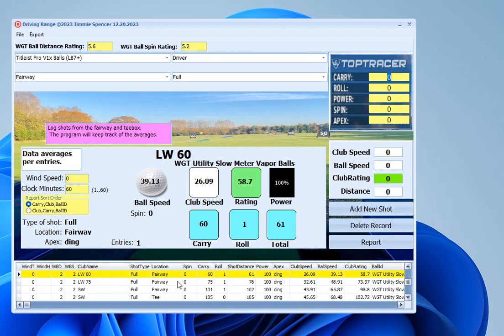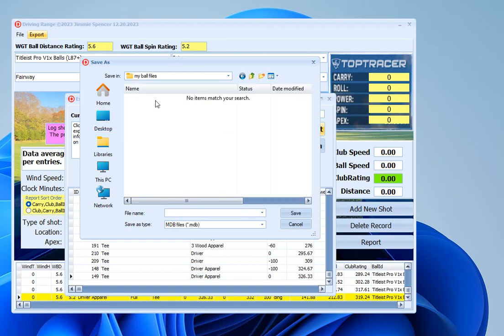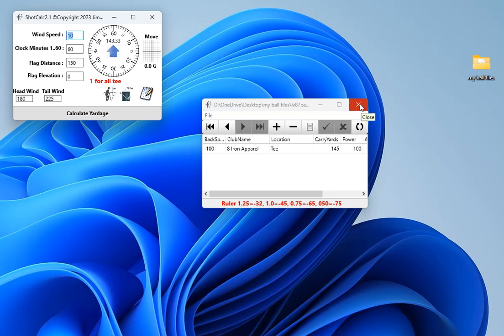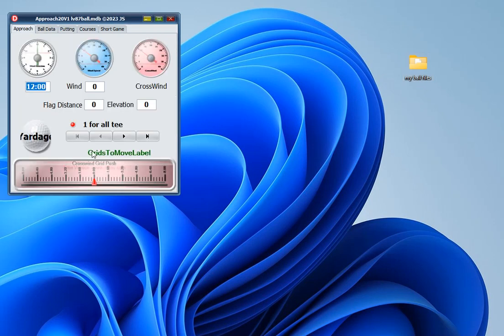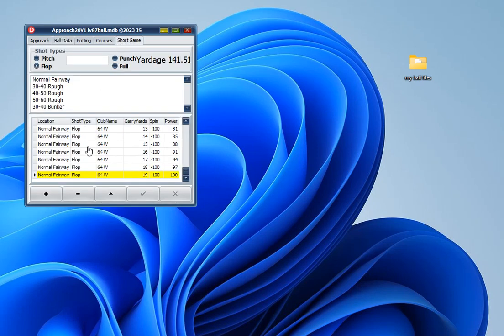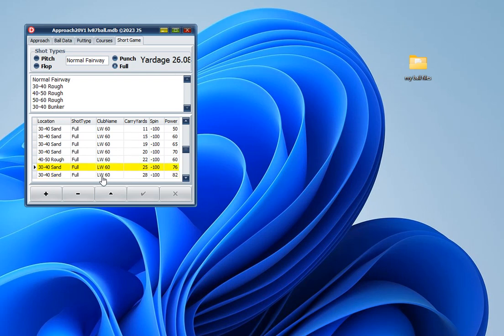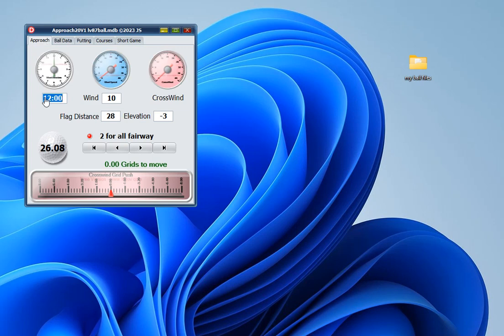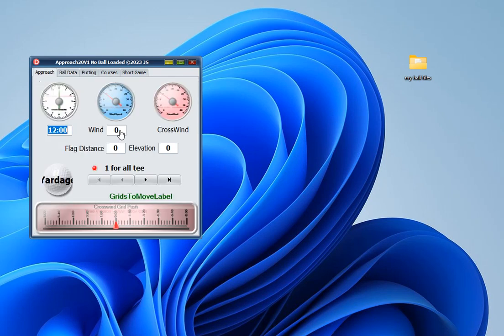Driving range update122023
Update to the export feature when saving a ball file.
(Grandkids are here, little elephants running, sorry)

1. Driving range full setup program for new users (will do a complete fresh install, do not use this one if you have the previous install)

2. Driving range program update for current users

3. ShotCalc2 full setup program

4. ShotCalc full setup program: (calculator only)

5. Approach16V3 full setup program new users

6. Approach16V3 program update for current users